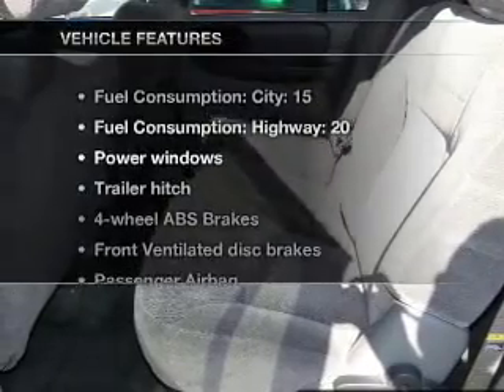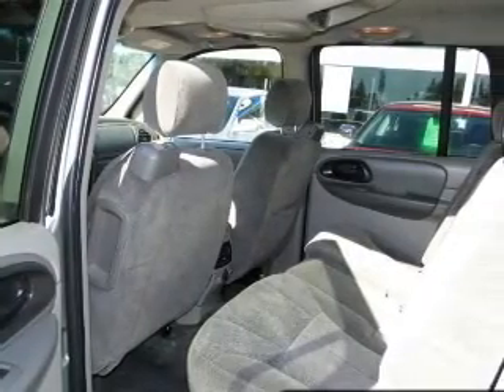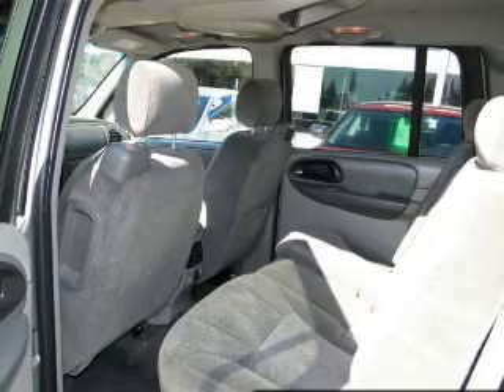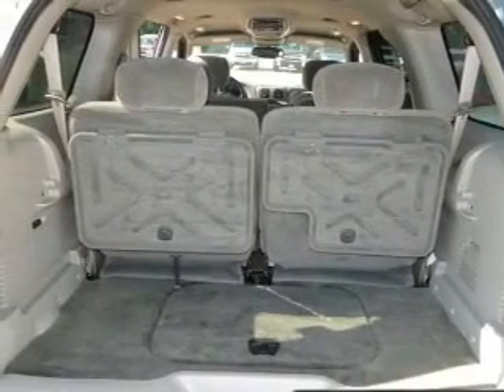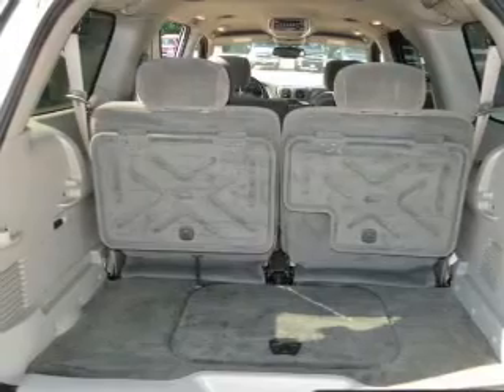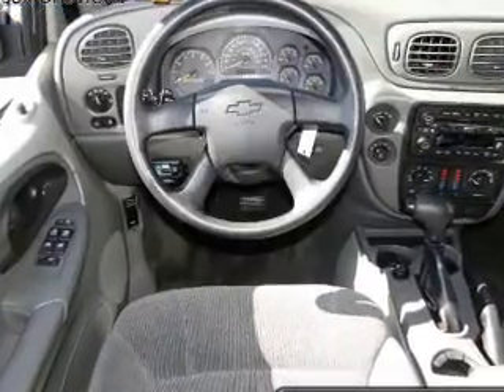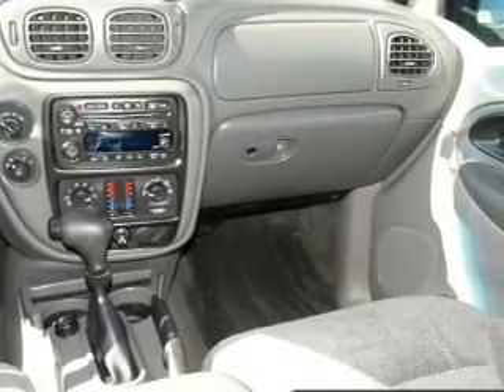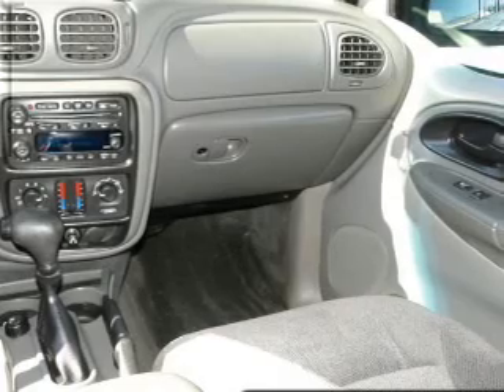2004 Chevrolet TrailBlazer EXT - NORTH BRANCH MN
Year: 2004
Make: Chevrolet
Model: TrailBlazer EXT
Trim: LT
Engine: 4.2 liter inline 6 cylinder 24 valve
Transmission: 4-Speed Automatic
Color: Silver Green Metallic
Mileage: 130108
Address:
5660 392ND STREET